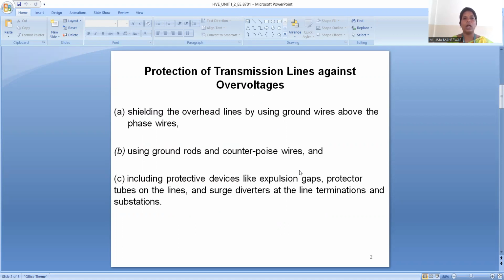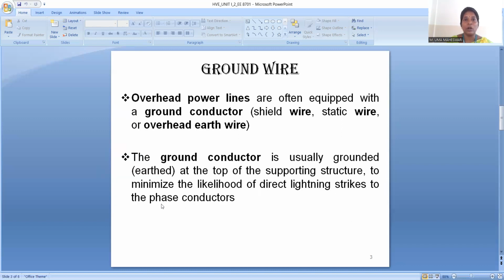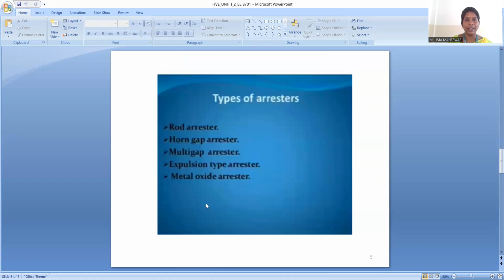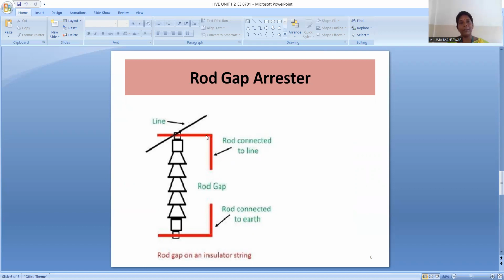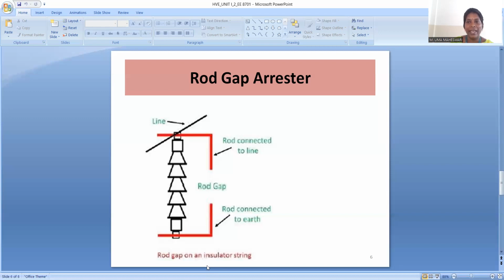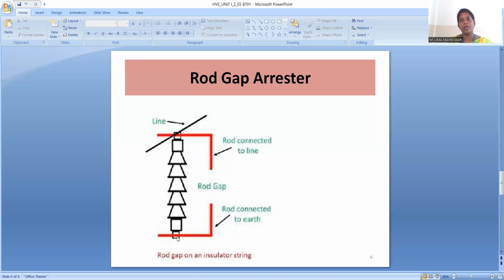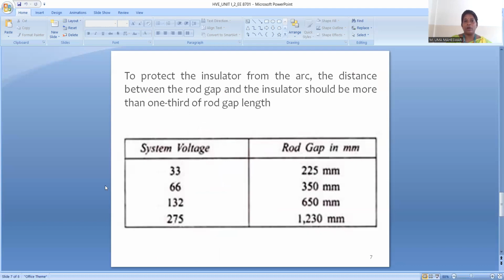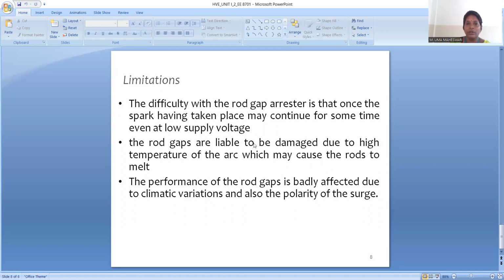HVE UNIT I 2